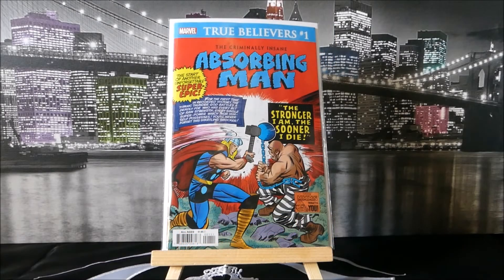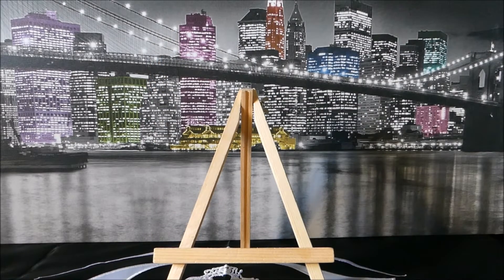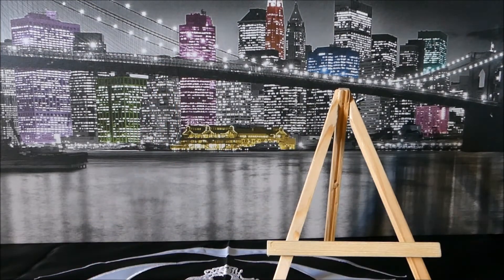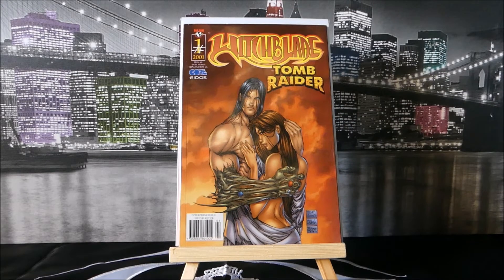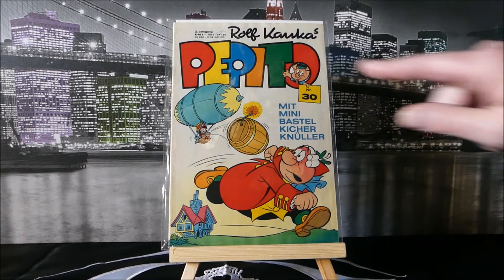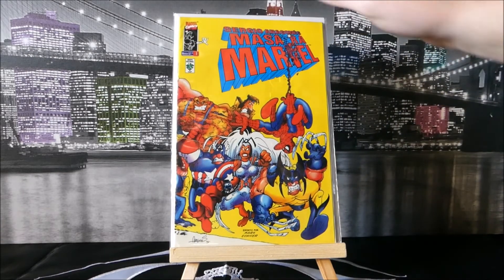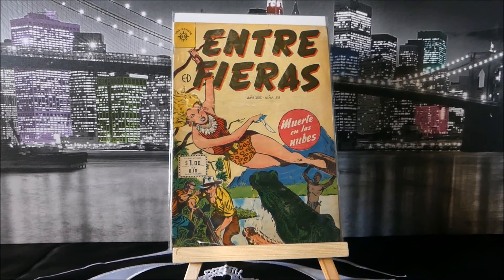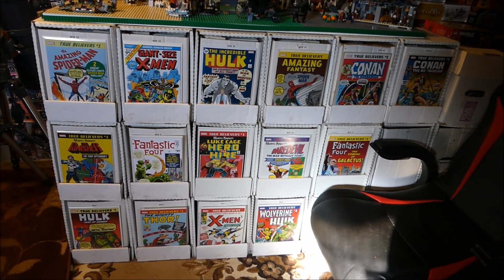My Books and No faces chat topic from last Monday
Just some of my books and an idea from the No Faces chat show..They had a great show and it got me to thinking.